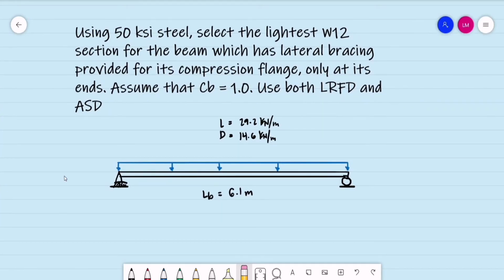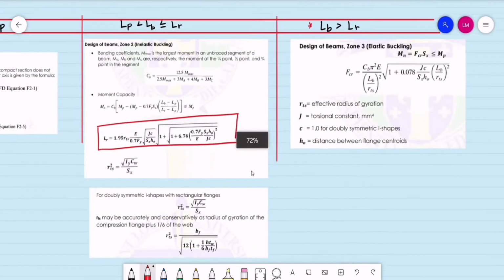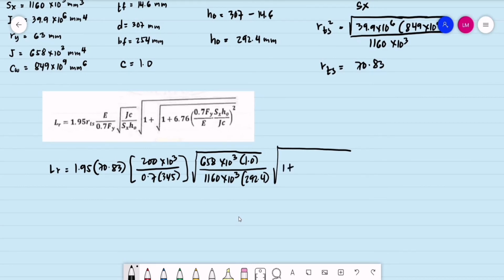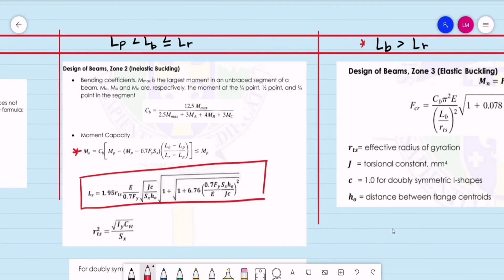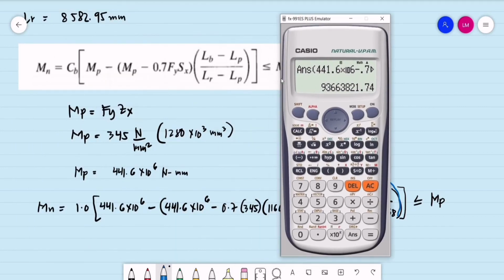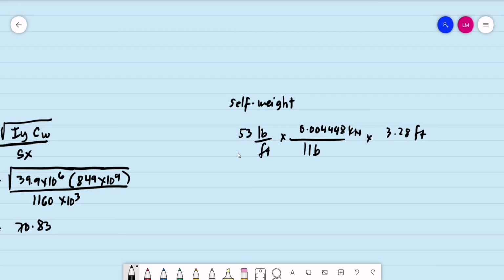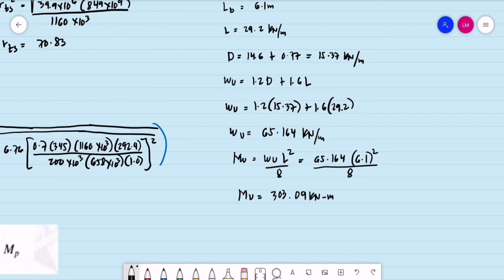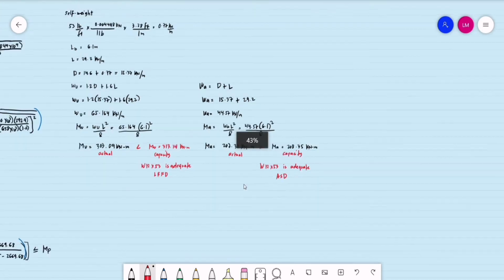Steel Design - Selection of Section for Flexural Members 1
Selection of Section for Flexural Members